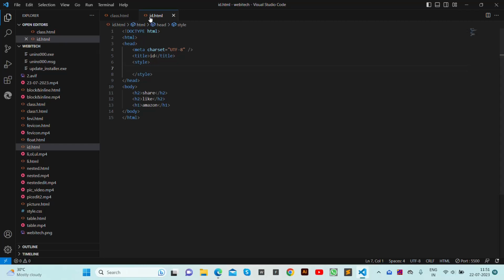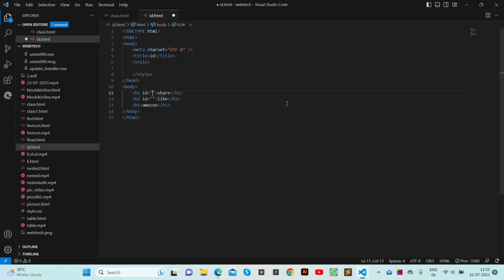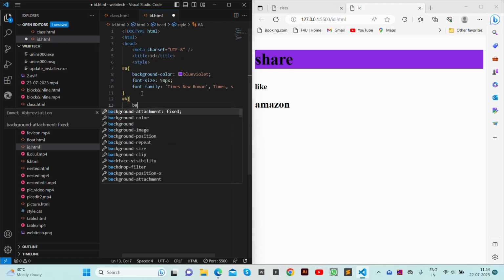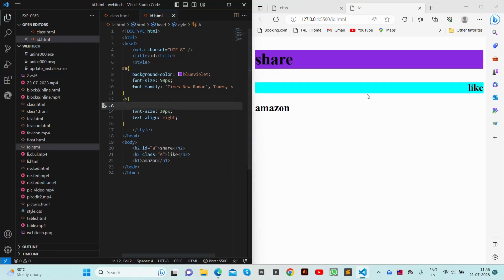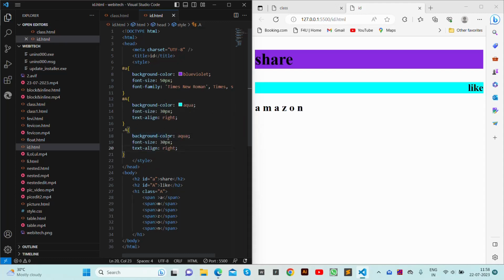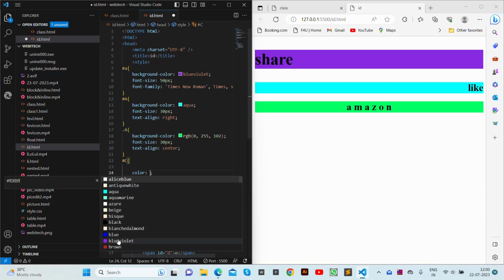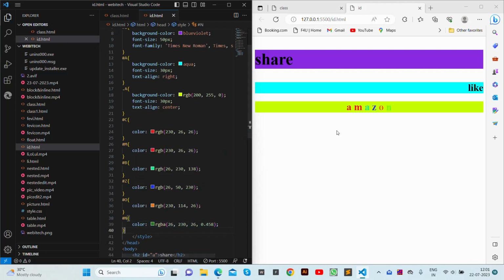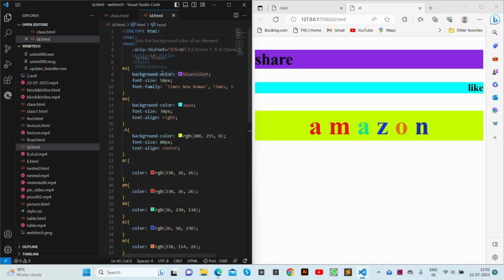How To Use Id Attribute In HTML || HTML Tutorial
In this tutorial, we’ll explore the powerful id attribute in HTML, which allows you to assign a unique identifier to any HTML element. Understanding how to use the id attribute is crucial for targeting specific elements in your web page, whether you are styling them with CSS, linking to them, or manipulating them with JavaScript.

We’ll begin by explaining the basic syntax of the id attribute and how to assign it to an HTML element. Each id must be unique within a page, making it ideal for targeting single elements with precision. We’ll then show you how to use the id attribute in CSS to apply styles to individual elements, such as changing the color, font size, or layout. This technique is particularly useful for highlighting specific parts of your page or applying styles that don’t fit into your broader class-based styling.

Next, we’ll demonstrate how to use the id attribute with internal links. For instance, you’ll learn how to create a table of contents that jumps to different sections of your page using id-based links. This is a great way to improve user navigation and enhance the usability of your website.

Finally, we’ll cover how to use the id attribute in JavaScript to interact with specific elements, such as toggling visibility, changing content, or responding to user events. By the end of this tutorial, you’ll have a comprehensive understanding of how to use the id attribute in HTML to create more interactive, styled, and user-friendly web pages.